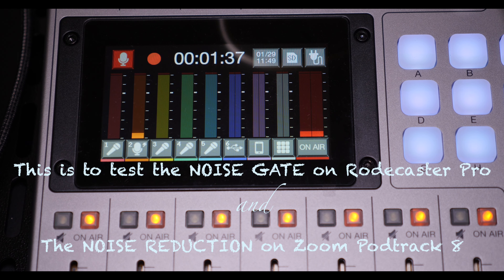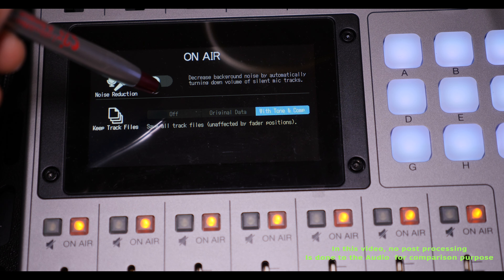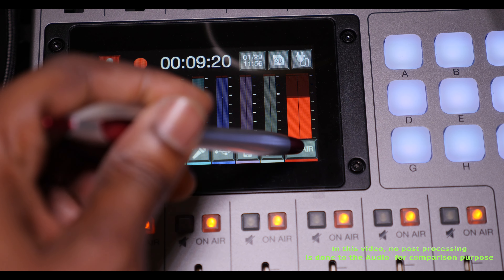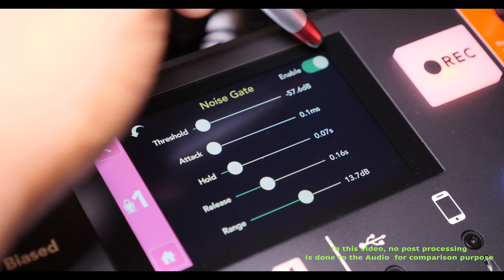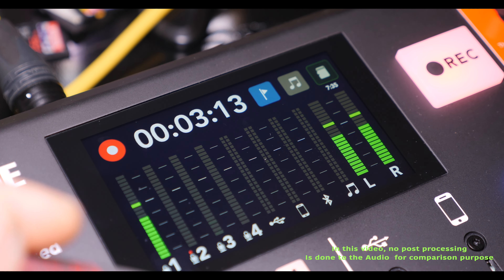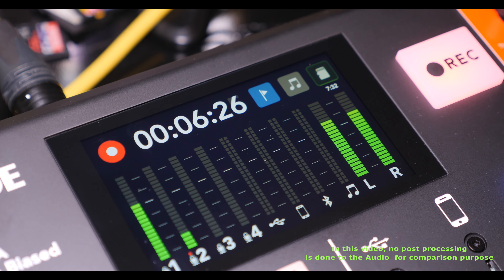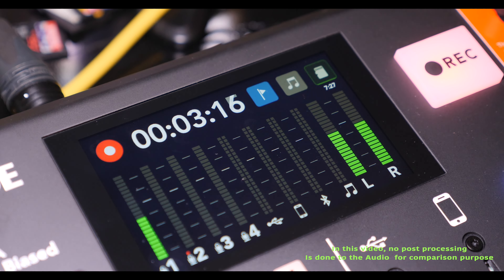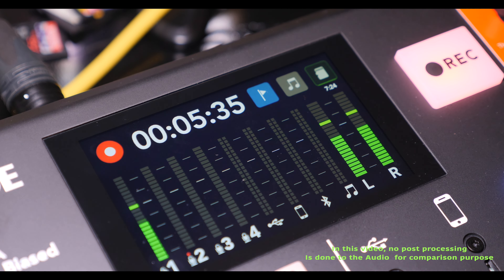RODE NOISE GATE VS ZOOM NOISE REDUCTION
This is to put to test the Noise Gate on Rodecaster Pro and the Noise Reduction of Zoom Podtarck P8: in my observation, the Reduction and Gate are meant to serve a different purpose Rode use the Noise Gate to reduce Background Noise and not Mic Bleeding, Zoom use Noise Reduction to control mic bleeding for a clean mix. with my test, both serve the purpose they are designed for. NOISE GATE: is to eliminate background noise, NOISE REDUCTION: to minimize Bleed. so in the case of Zoom P8 and Rodecaster, I don't think they should be compared for they are to do different jobs.